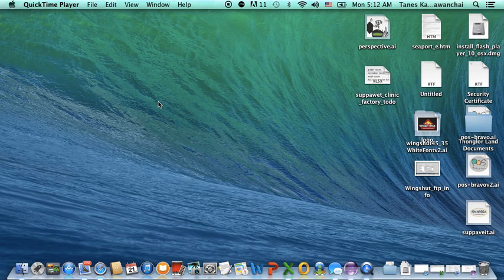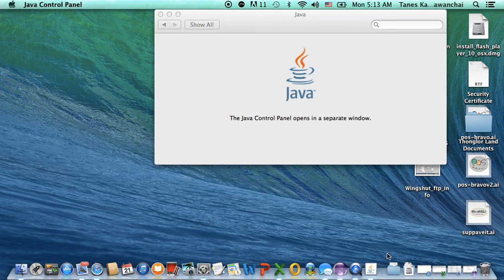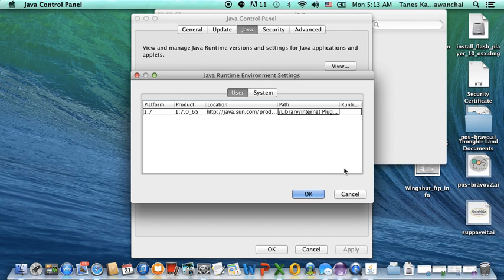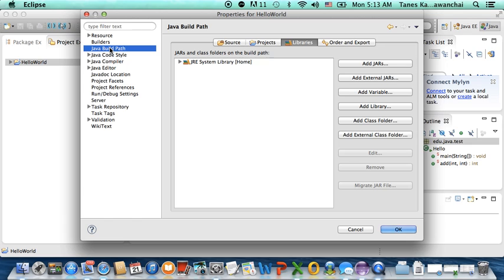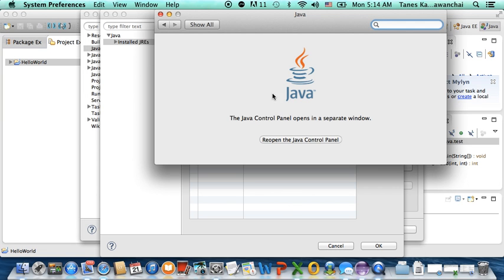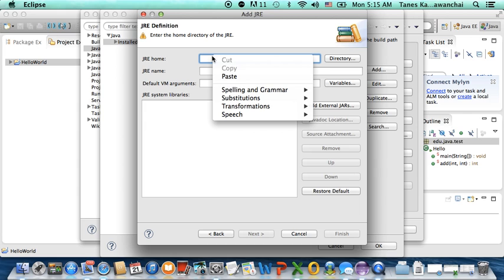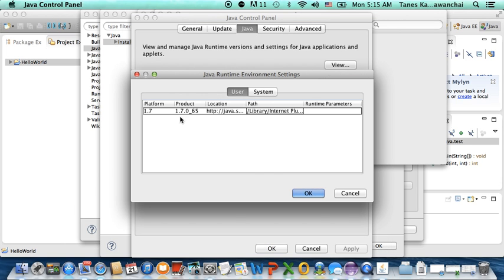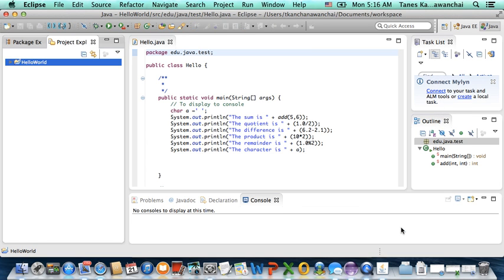Add JRE to Eclipse on MAC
VDO Tutorial to show how to add the JRE 1.7.0_65 or latest JRE to Eclipse on MAC OS X